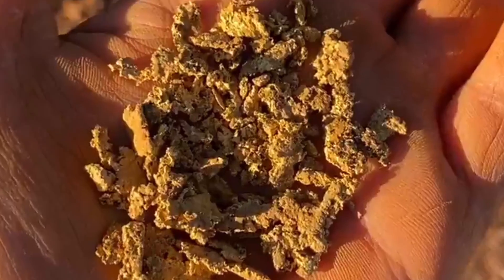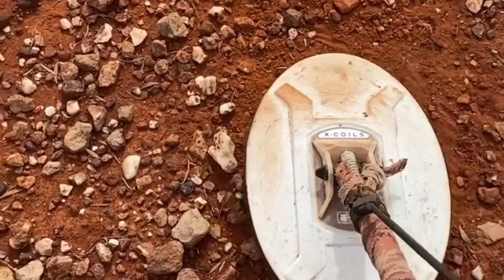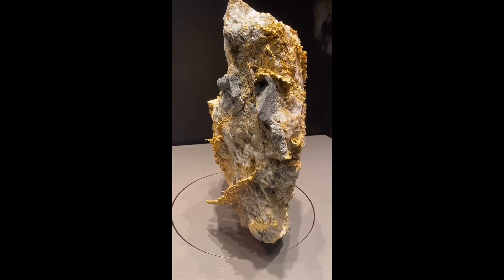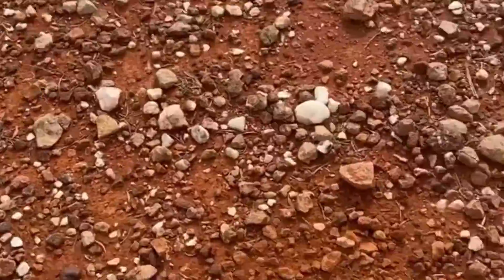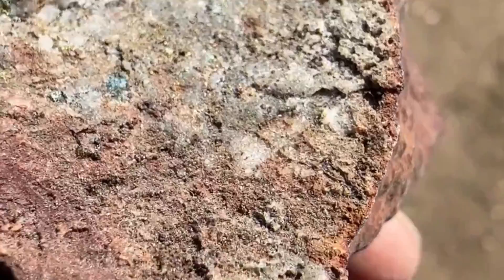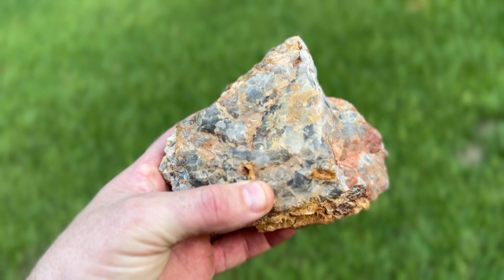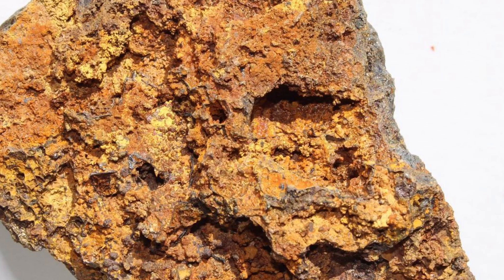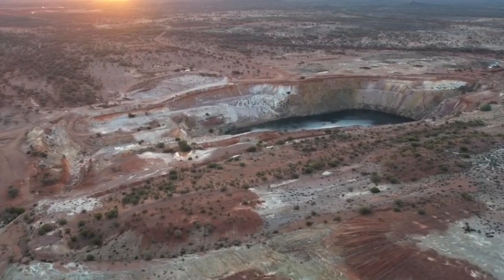How to Identify Gold in Rocks and Quartz: Essential Tips for Prospectors That Want Success!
Unlock the mysteries of geology and discover the secrets to finding gold in this intriguing video!

Delve into the world of gold ore as we explore its unique characteristics and appearance. Join us on a journey through geological clues that can lead you to hidden treasures. Whether you're a seasoned prospector or a curious enthusiast, this video will unveil the visual cues that can help you identify gold-rich rocks. Don't miss out on the geology secrets that could change your prospecting game!

gold stocks, digger gold digger, gold mining, gold digger digger, gold in a gold pan,
gold in gold pan, gold panning for gold, gold mining, panning for gold pan, gold mining equipment, gold panning equipment, gold prospecting equipment,
gold prospecting in the creek
prospecting for gold in the creek
gold
gold prospecting
gold search by stream
gold prospecting videos
prospecting for gold in the river
how to find gold
Gold digger
gold
gold mining
gold panning
gold rush
gold hunter
gold digger
gold nuggets
gold prospecting
gold hunting
gold mines
gold
mining gold
gold finding
panning for gold
finding gold
gold find
panning gold